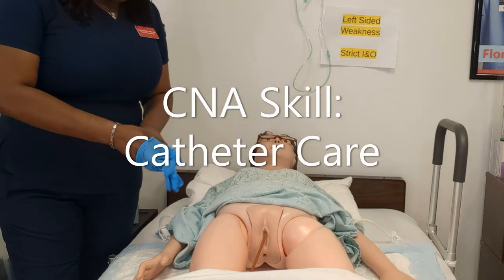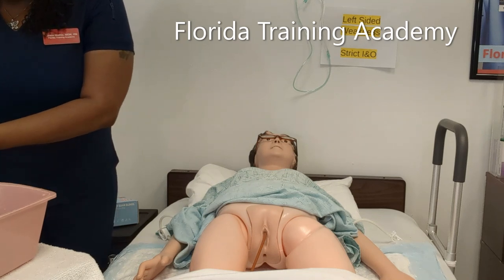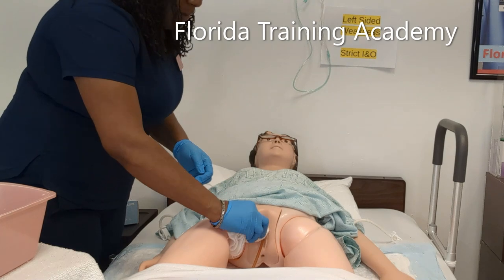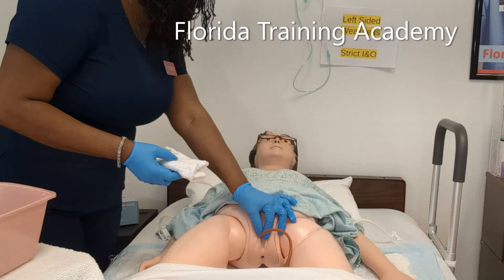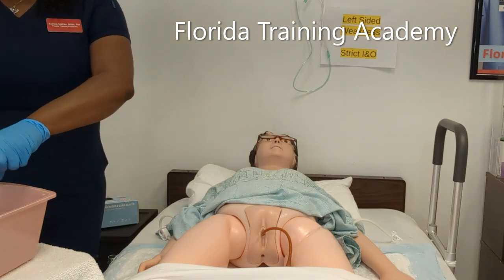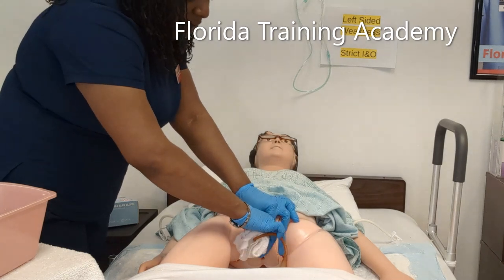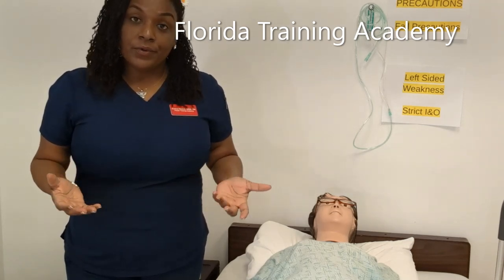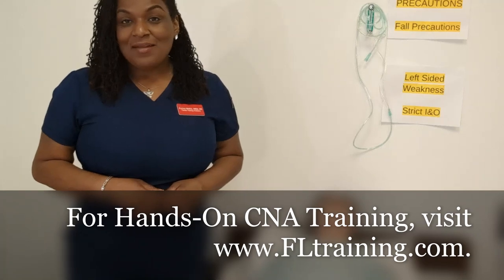CNA Skill: Foley Catheter Care on a Female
Nurse Eunice demonstrates how to perform Catheter Care on a Female Resident. Catheter Care (on a Female) is a testable skill on the Prometric Nurse Aide examination.

Purchase CNA and CPR Training Supplies and Equipment:

Florida Training Academy is also an Amazon Influencer. Your support allows us to create additional FREE training resources for future CNAs and Nurses. We sincerely appreciate you.